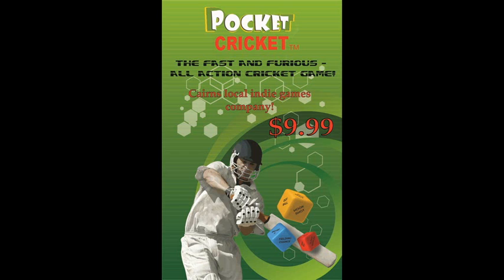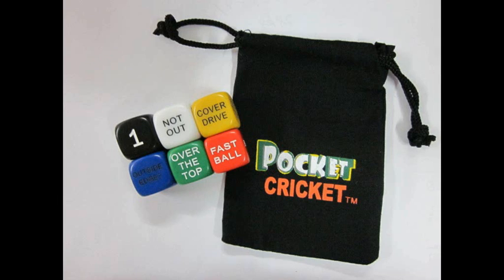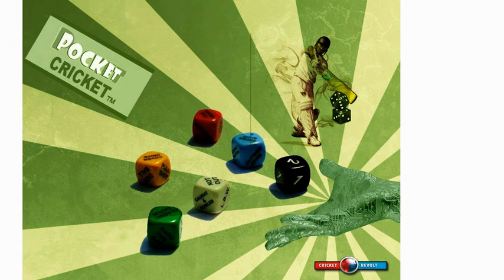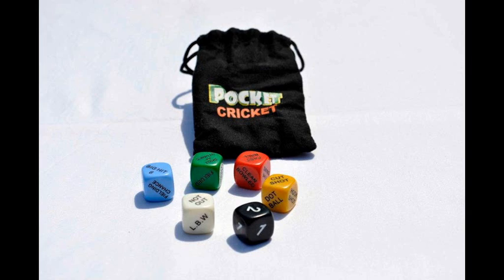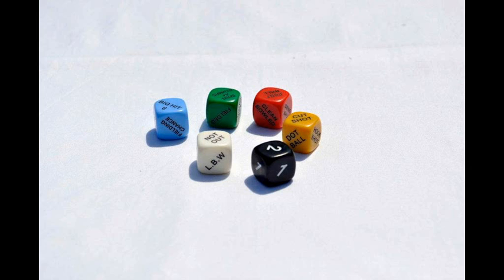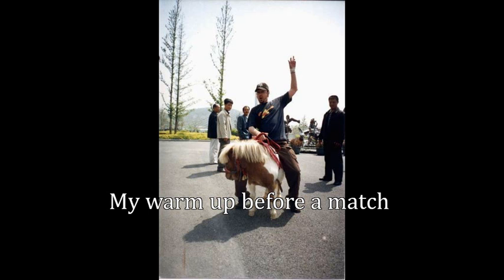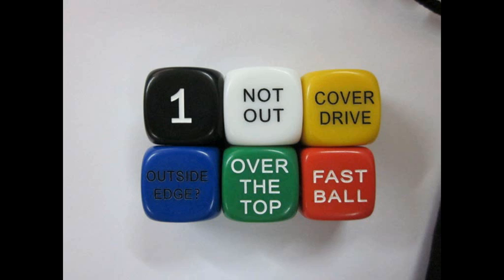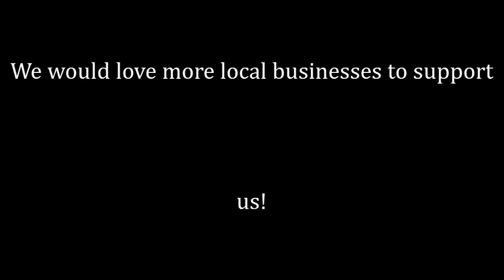Pocket Cricket radio interview.wmv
Zinc 102.7 radio interview with Pocket Cricket creator in Cairns, Australia 29/11/11